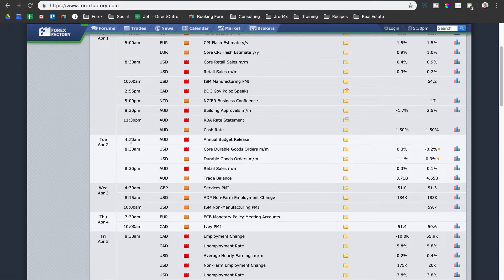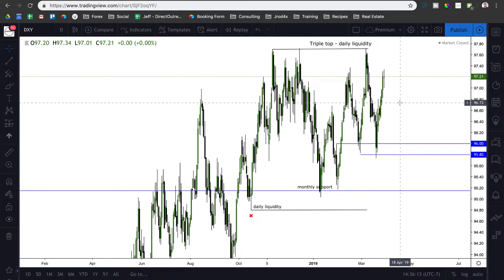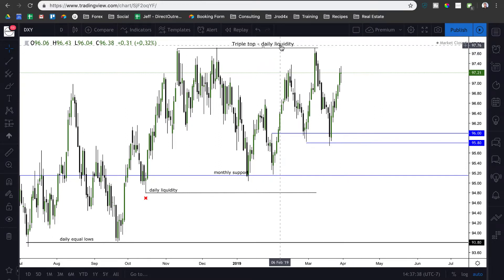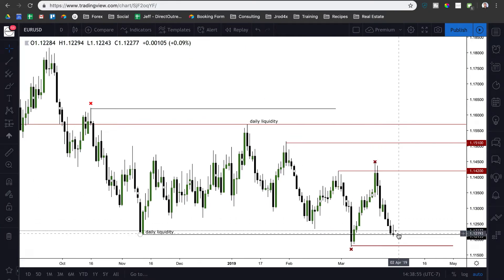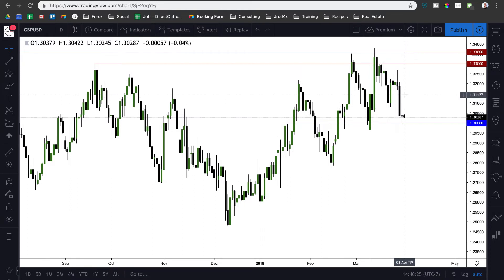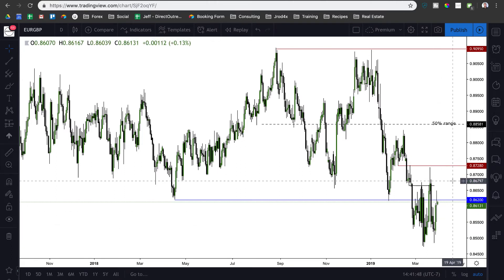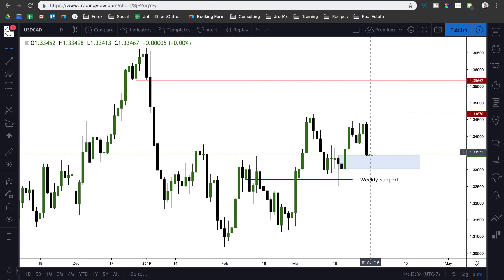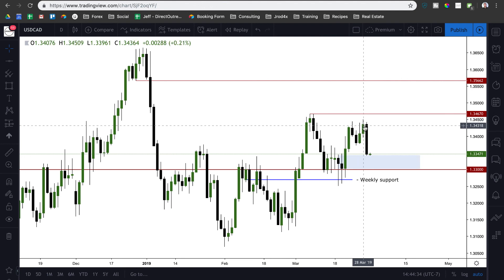Jrod4x Weekly Technicals 03/31/2019